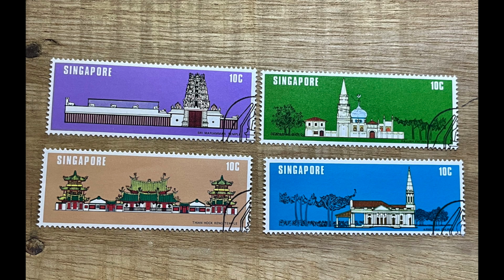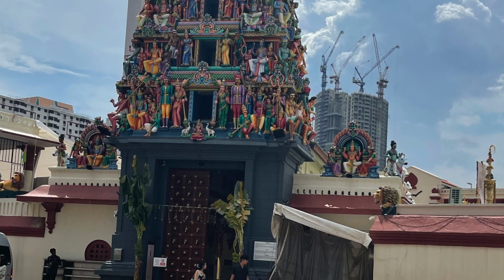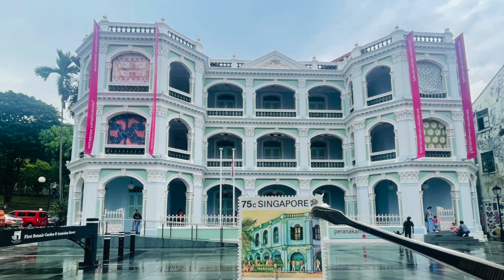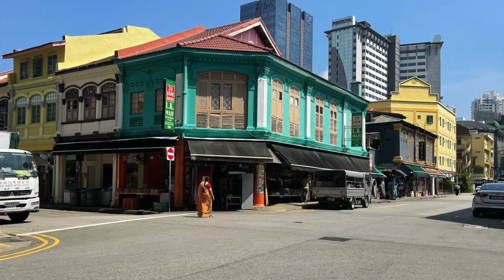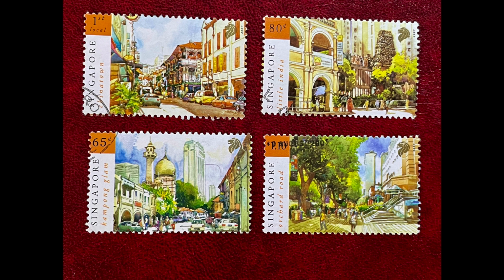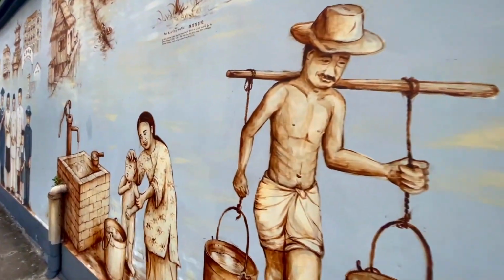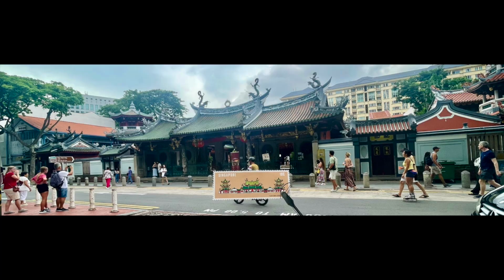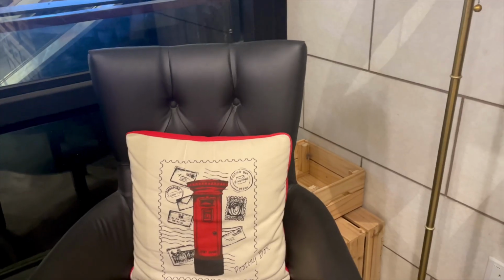A Walk in Singapore with Stamps - Part 3 Stamps with Sara #27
Traveling to Singapore was an amazing experience. I really enjoyed the time there. Everybody knows that Singapore is a very beautiful country. The flowers, buildings, food, and everything attracted me.Today's video is the part 3 of the previous videos. In this video you will see 7 places where I visited with my stamps. This video will have another episode as well.

9th  place - Sri mariamman temple
10th  place - Peranakan museum
11th place - Singapore philatelic museum
12th place - china town
13th place - Thian Hock Keng temple
14th place - Little India
15th place - singpost centre